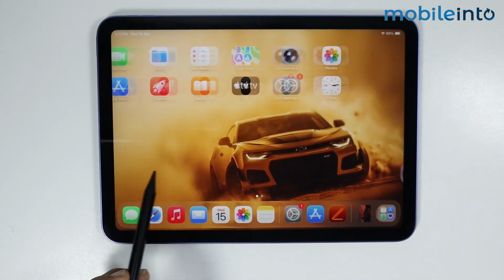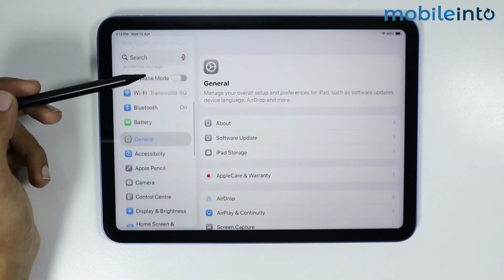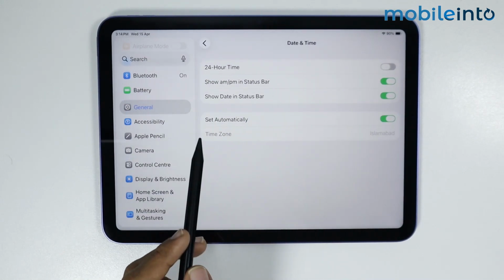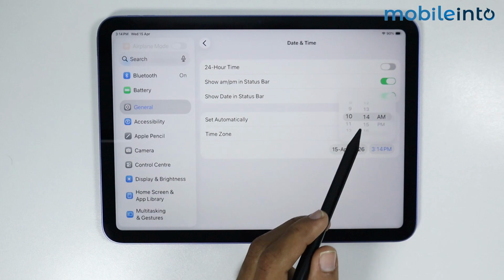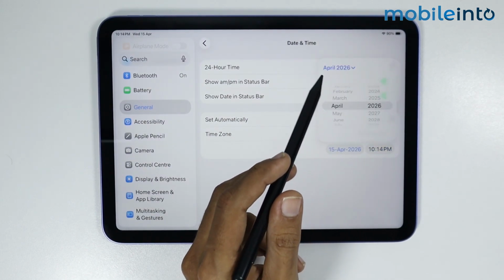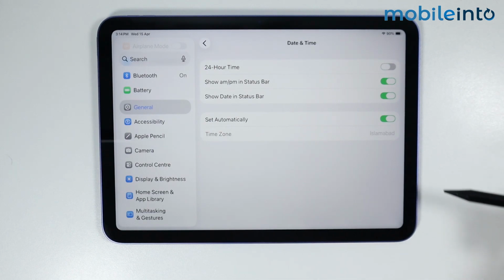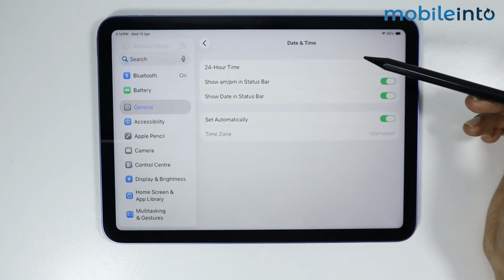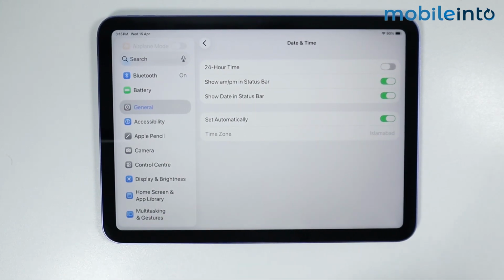How to Change Time on iPad - Set Another Time (iPadOS 26)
In this video, we will learn how to change time on iPad. If you want to set another time or find time settings on iPad, follow these steps.